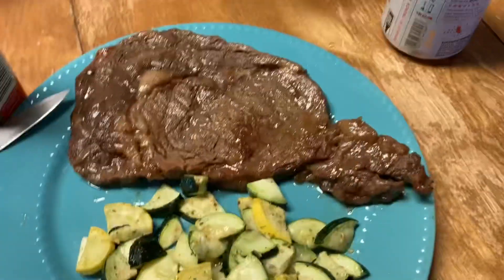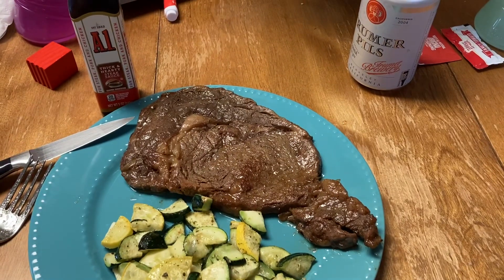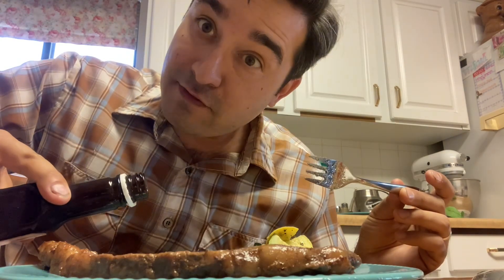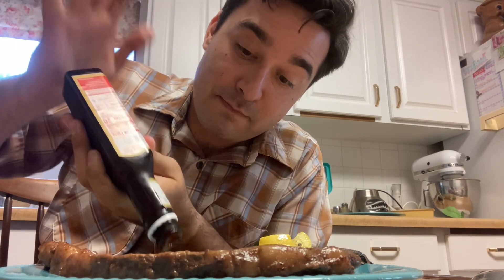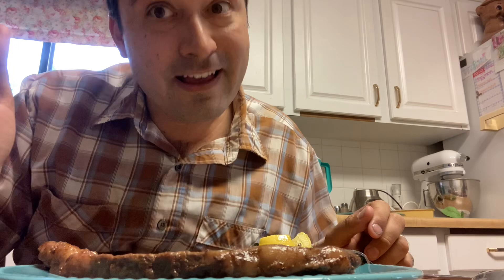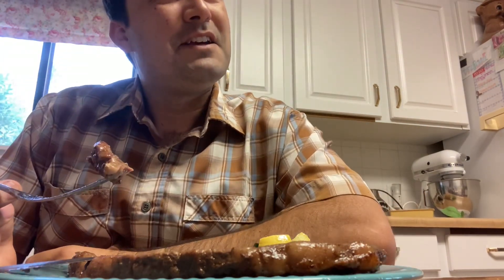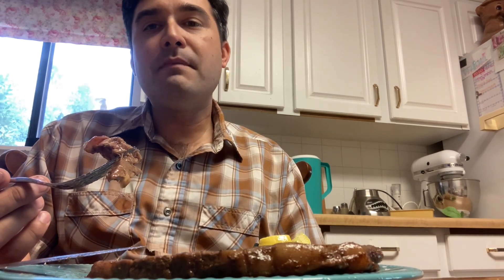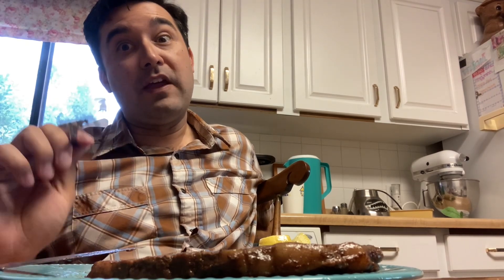Dollar General budget meat shank steak review circa 2021